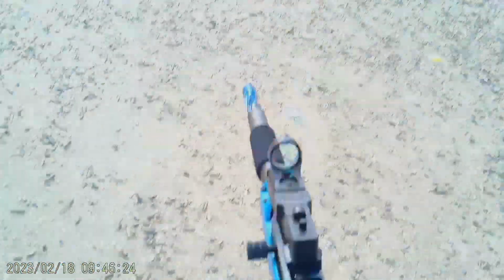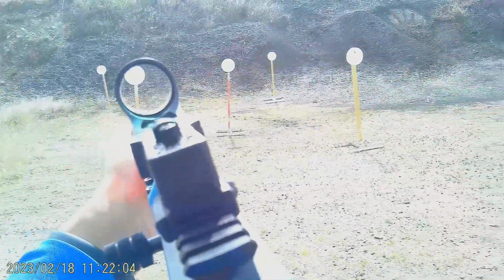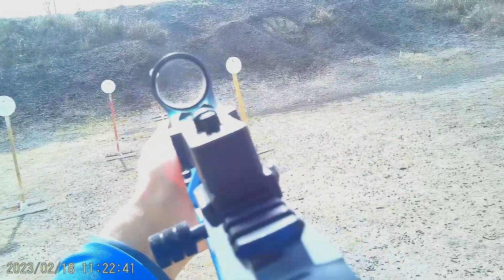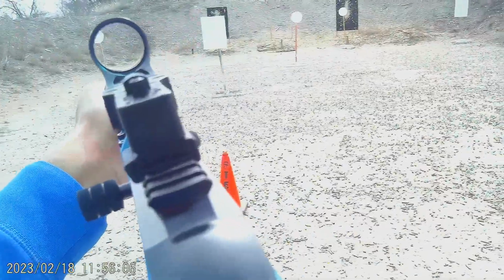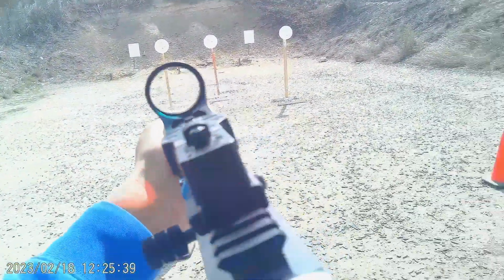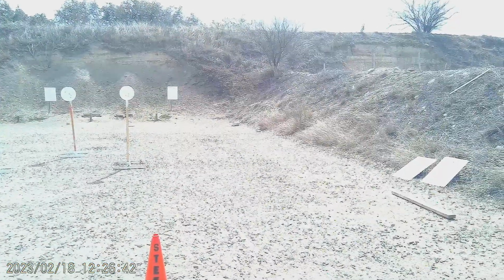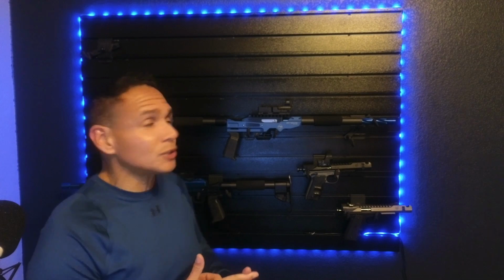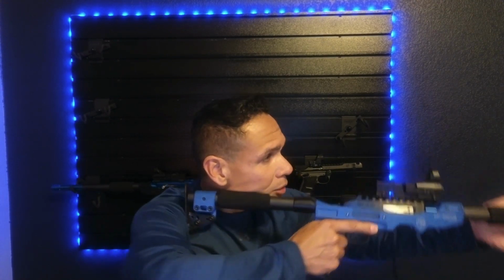Steel Challenge Rimfire Rifle Build - Part 2 - First shots at an 8 stage Match - RFRO in Bandera Tx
Took the latest build out it's first steel challenge match - 8 stages,  minimum 200 rounds going through the new barrel, recently rebuilt trigger, and home sighted in optic.

Highly recommend the Bandera Tx third Saturday Match.  The people was fantastic, the match director Greg is so funny, and he shoots fast.  I went to watch Greg shoot as much as test out the new build.

Still need to make a personalization tweaks few adjustments to the rifle, but boy did it feel good today.

Let me know how you like this type of video format, with me leaving in the much of the setup time and in between string video.